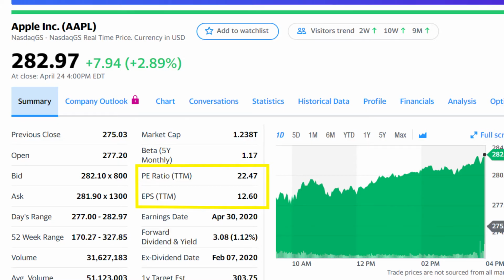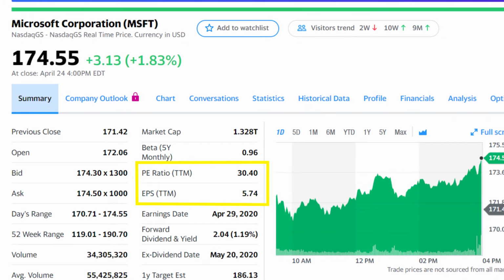What are Earnings Per a Share and Why They Matter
In this episode, we discuss what earnings per a share are and how they enable us to calculate the P/E ratio of a public company.